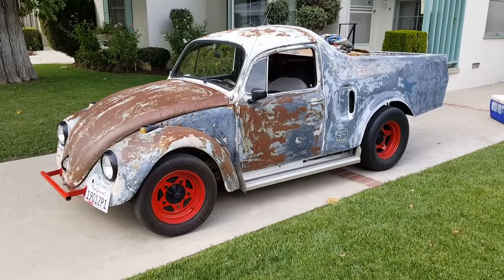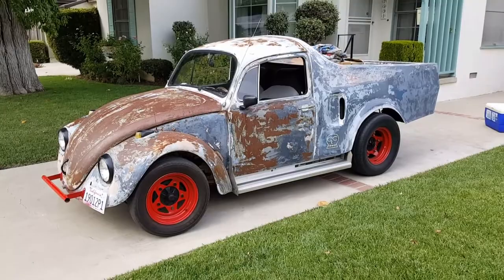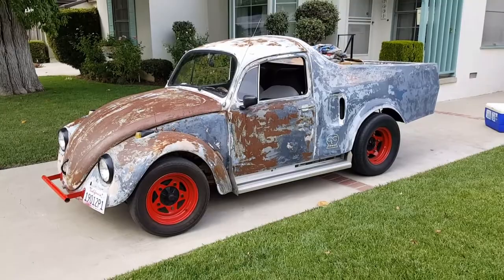1967 vw bug kit car truck phila tv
Totally cool vw bug truck kit car. Philatv